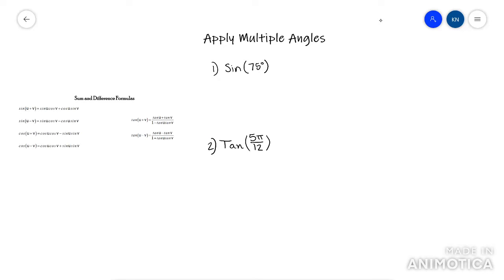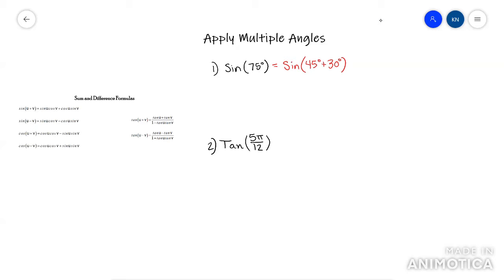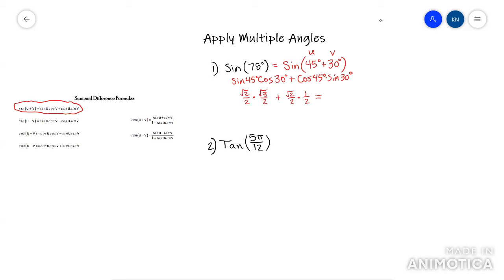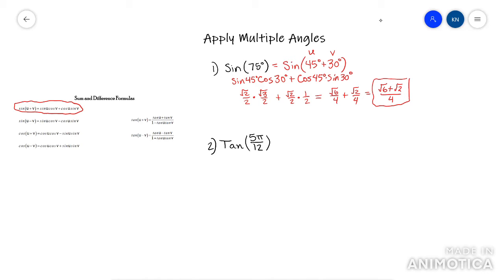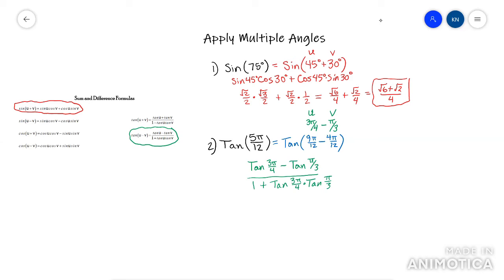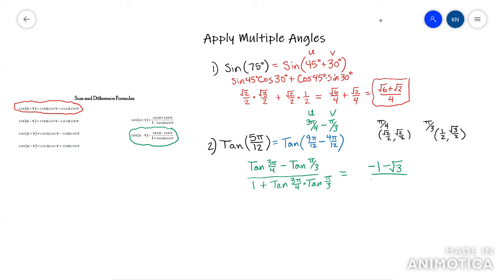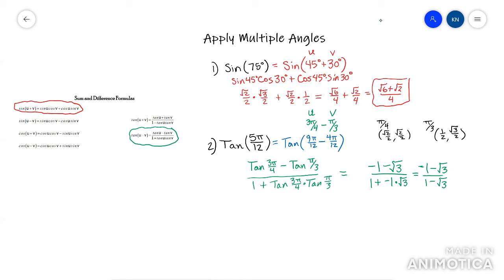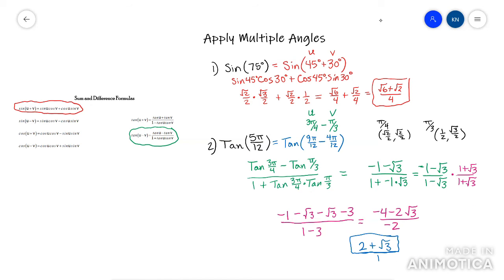Trig Multiple Angle Identities Part 2 Apply It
How to use multiple angle identities to solve trig functions part 2.